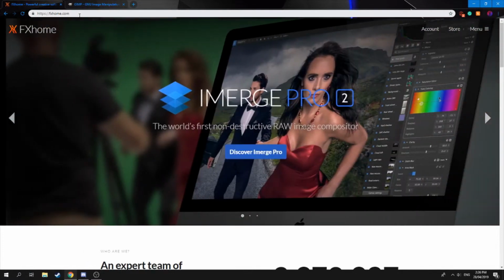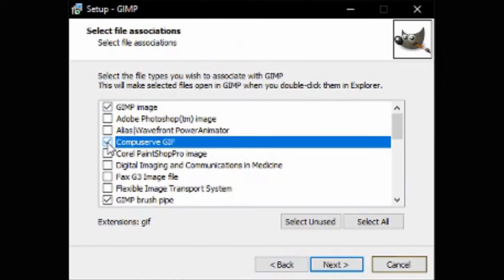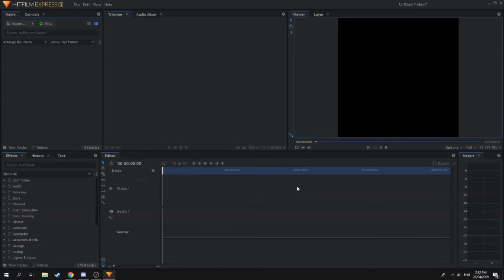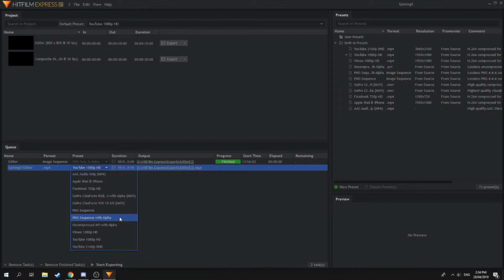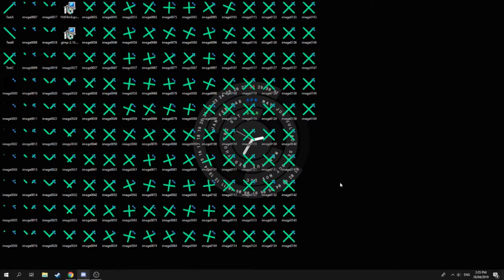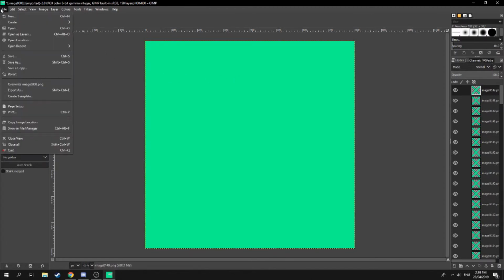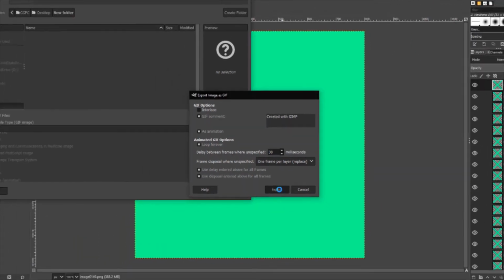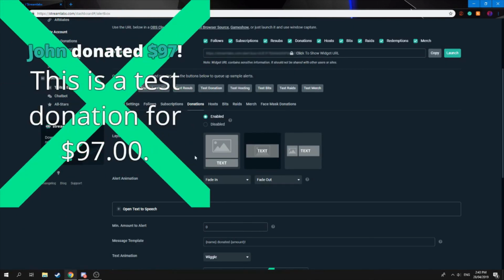How to make your own gif for stream alerts.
The title says it all, I walk you through how I made my own gif that can be uploaded to stream alert services like Streamlabs.